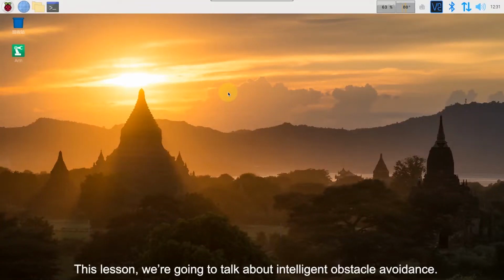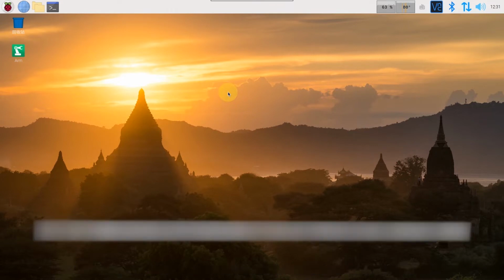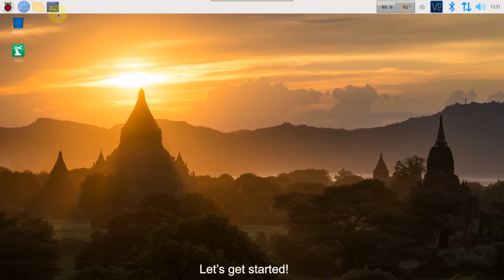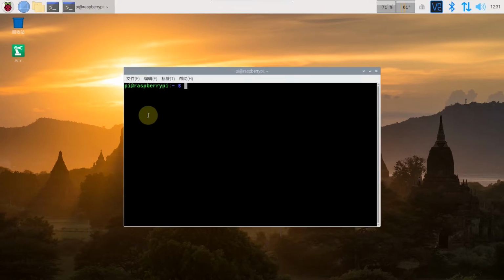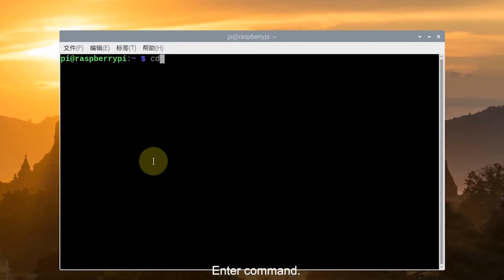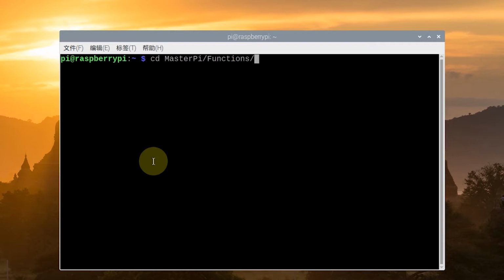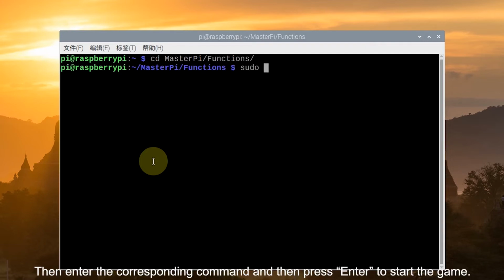MasterPi Tutorial--Obstacle Avoidance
Powered by Raspberry Pi 4B 4GB and equipped with mecanum wheel chassis car, 5DOF robotic arm and HD camera, MasterPi is able to carry out color sorting, target tracking, line following, intelligent transport, etc by OpenCV.